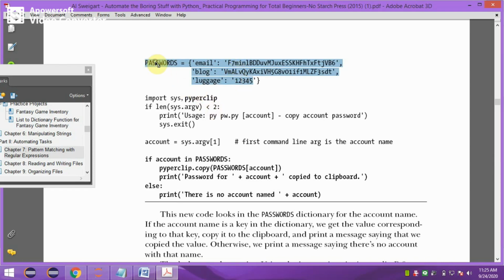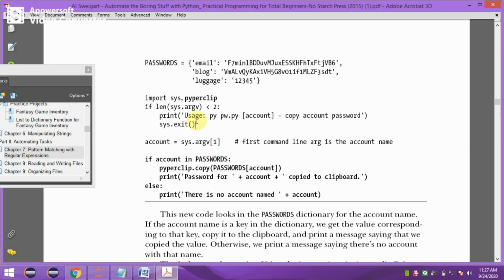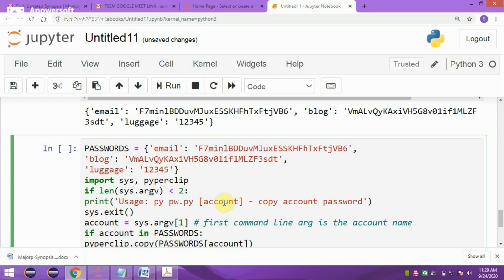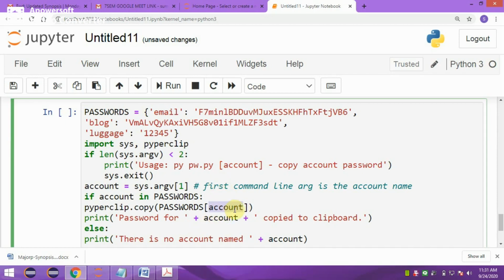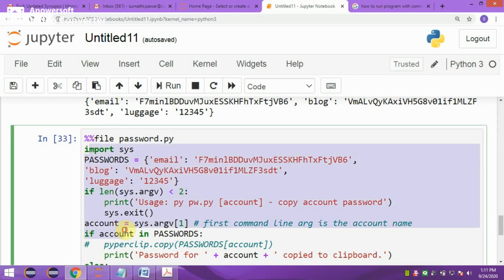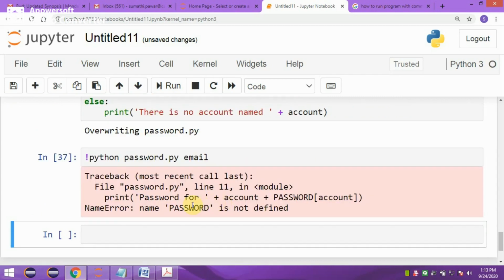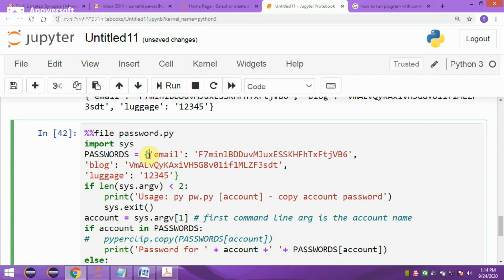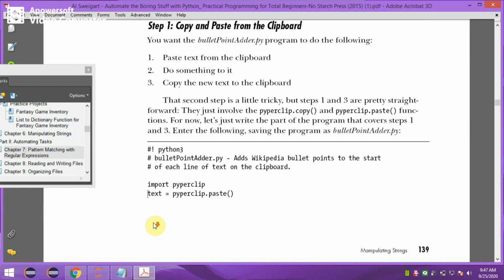VTU PYTHON18CS55 M2 L6 Mini Projects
Mini Projects PasswordLocker & Wiki Bullets